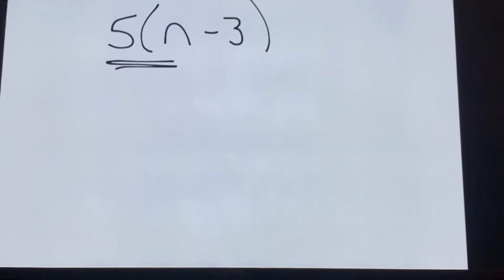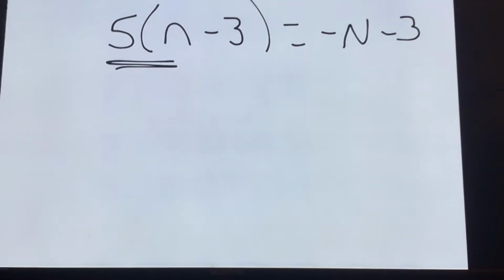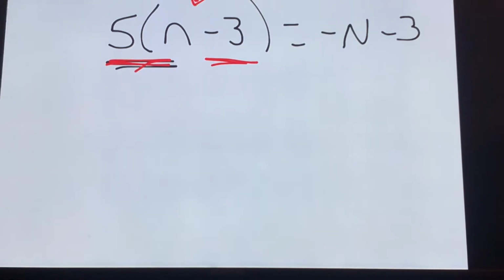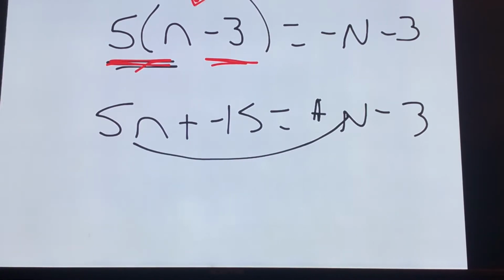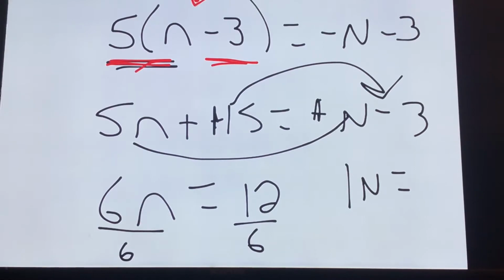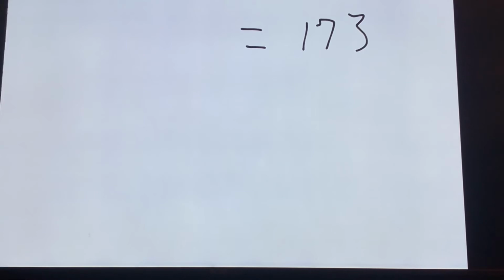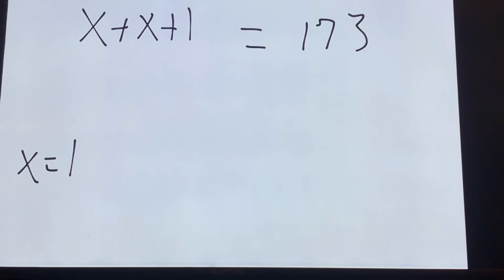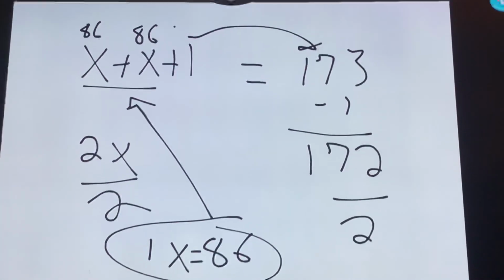8.3 A 8th grade math